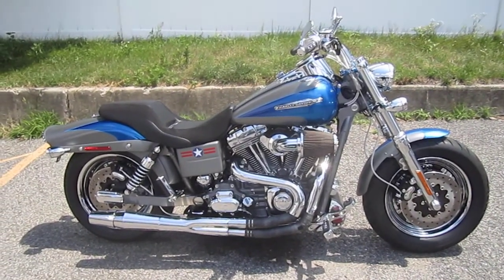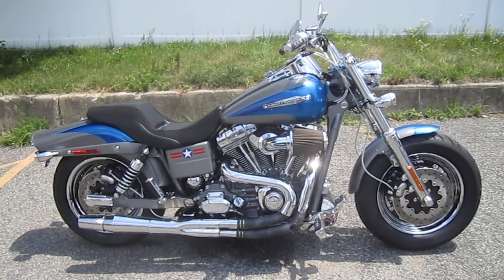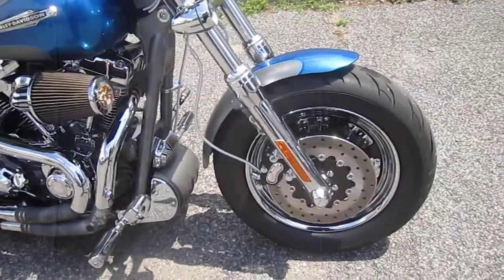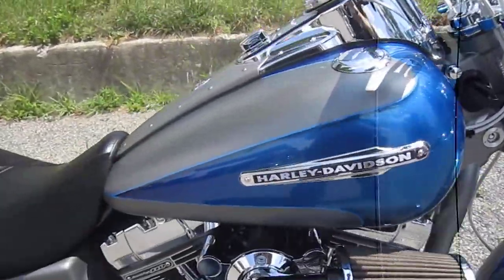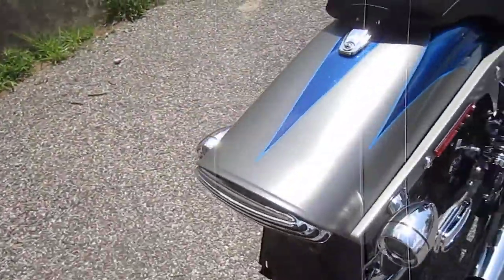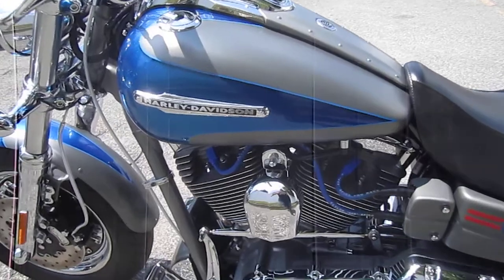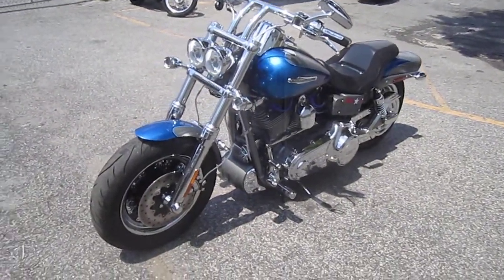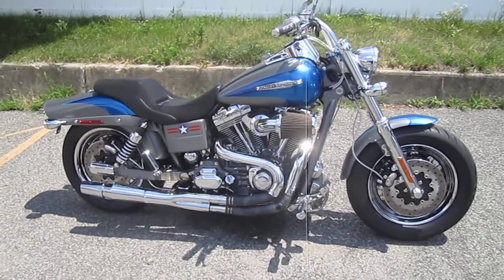U1117 2009 HARLEY-DAVIDSON FXDFSE CVO DYNA FAT BOB FOR SALE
U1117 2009 HARLEY-DAVIDSON FXDFSE CVO DYNA FAT BOB FOR SALE, CALL OUR SALES DEPT. AT 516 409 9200, THIS IS A LOW MILEAGE LIMITED PRODUCTION CVO SCREAMING EAGLE MOTORCYCLE THAT COME FROM THE FACTORY LOADED WITH CHROME AND ACCESSORIES, THUNDER HEADER EXHAUST, STAGE 1 KIT, PULLBACK HANDLEBARS, RELOCATED LED FRONT TURN SIGNALS, READY TO ROLL!, FOR MORE INFO GO FACILITY# 7091502